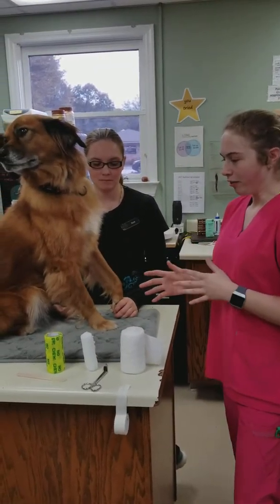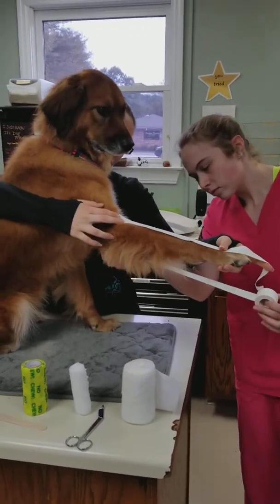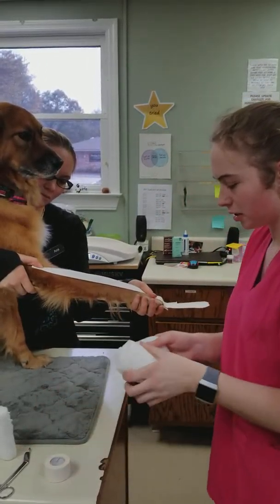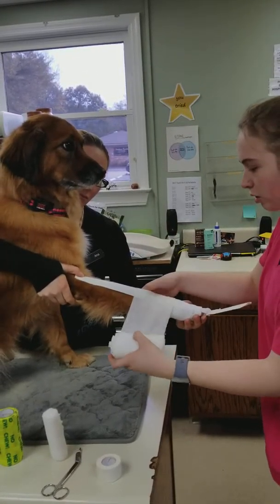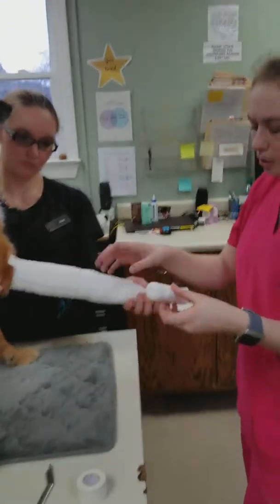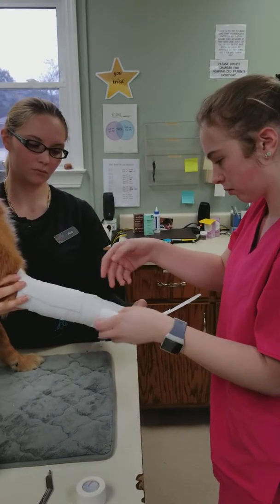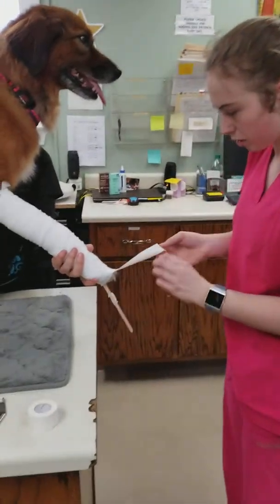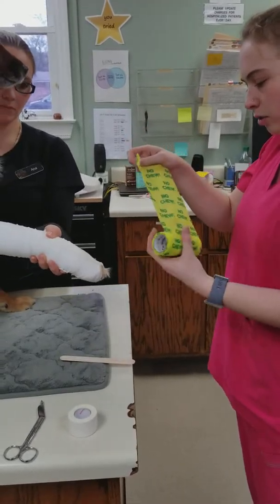Modified Robert Jones bandage